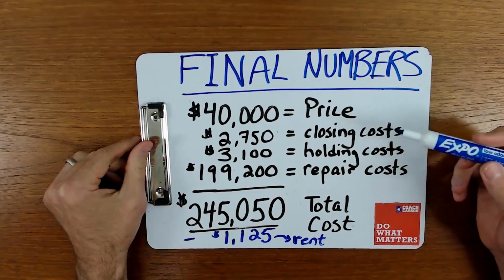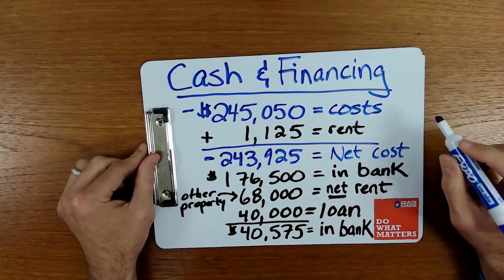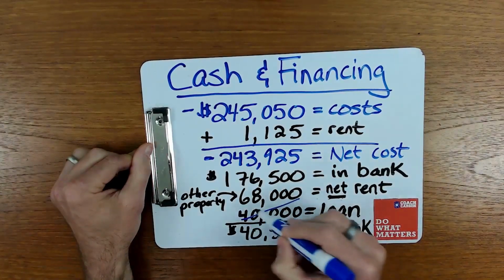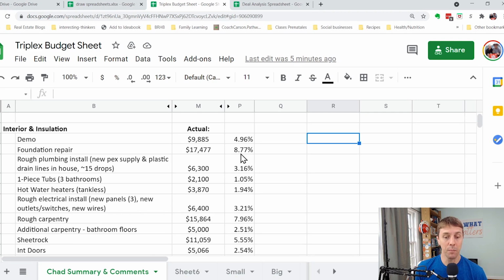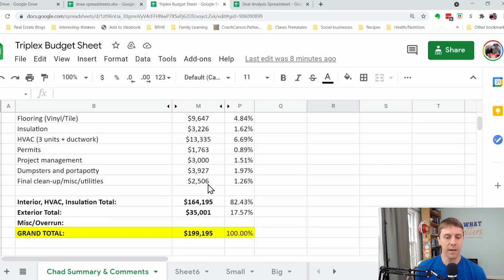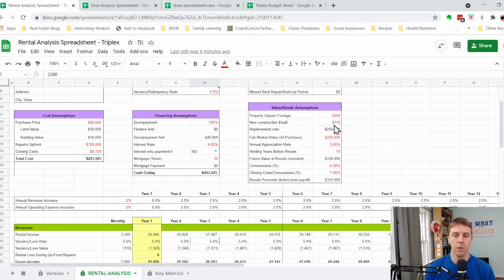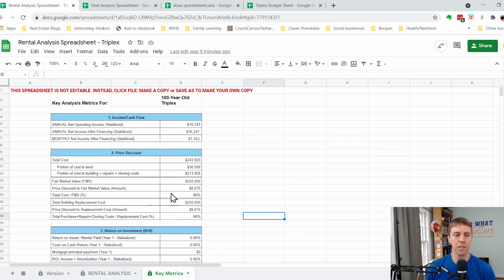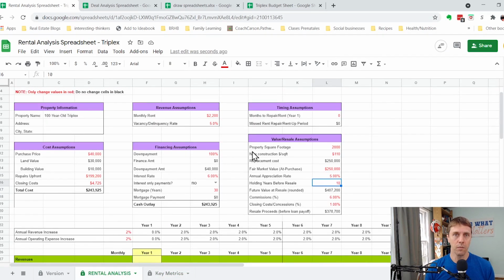The Actual Repair Costs & Rental Cash Flow For My 100-Year-Old Triplex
My new coaching & learning community, Rental Property Mastery is now LIVE.

 My rental triplex is FINALLY finished and ready to rent. Get a final tour of the property and then join me in my office as I share all the numbers, including what I paid for the property, the total remodel cost, how I financed the property, and what I expect the return on investment and cash flow to be.

💲Get my spreadsheet!🏘️ ... My RENTAL PROPERTY ANALYSIS Course teaches EXACTLY how I run the numbers and confidently analyze rental properties that produce cash flow and build wealth (& includes my spreadsheet)

OTHER VIDEO MENTIONED:
3 Mistakes I Made on a 100-Year-Old Triplex Remodel That Put Us Overbudget and Off Schedule

TIMESTAMPS:
0:00 - This triplex reno is a year in the making!
0:57 - Before & After
2:08 - FINAL NUMBERS
4:48 - How I got financing
8:06 - Repair cost breakdown
14:00 - Is this a good deal or not?
16:52 - Annual cashflow estimates
19:00 - Accounting for appreciation
22:00 - Summary

MY PODCAST ON INVESTING AND FINANCIAL INDEPENDENCE
READ MY BOOK ON RETIRING EARLY